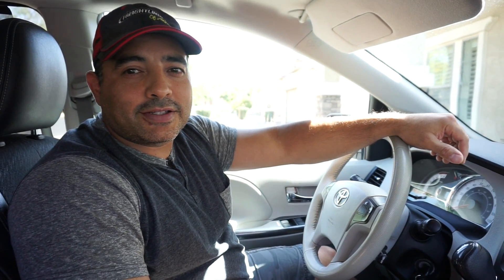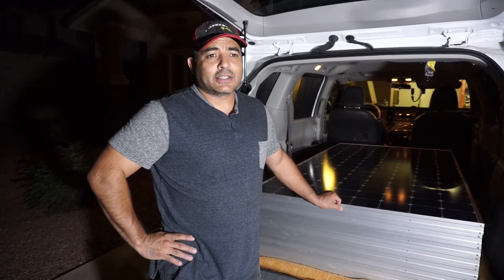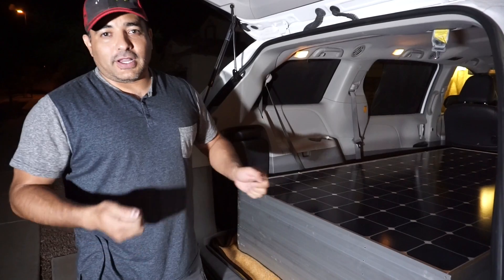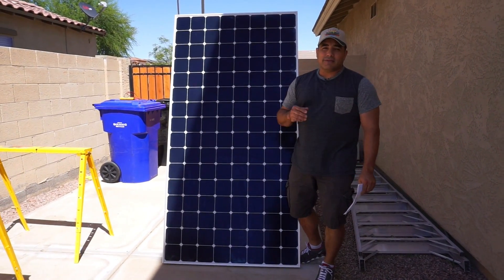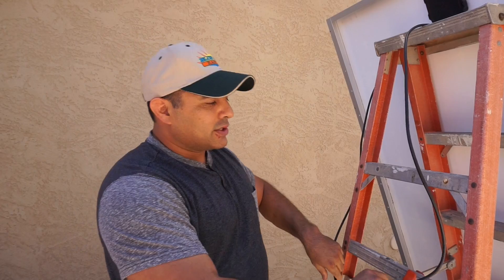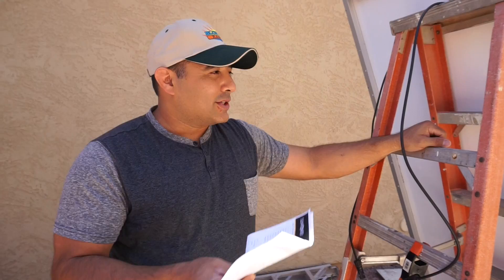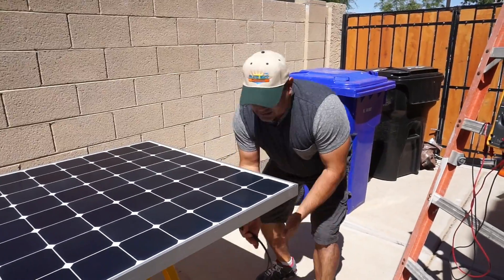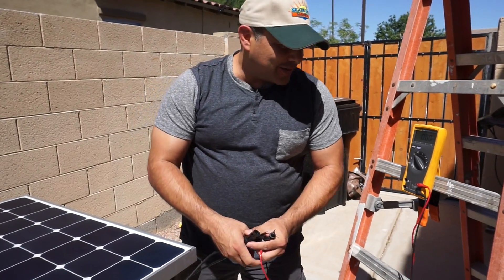RV Solar - Buying and Testing Panels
A short introduction to our solar panels.  We chose to use Sun Power e20 435 Watt Solar panels.  We bought these panels locally used.  We also show how to test and inspect a PV Solar Panel.  For details on how we came to this decision - please see our blog post.

About Us:
A family of six dreaming, planning, and preparing to full-time RV around the country. Renovating our '64 GM PD4106. Estimated launch date: Summer 2017 bftm_video_tag